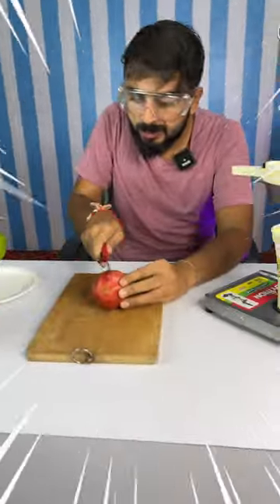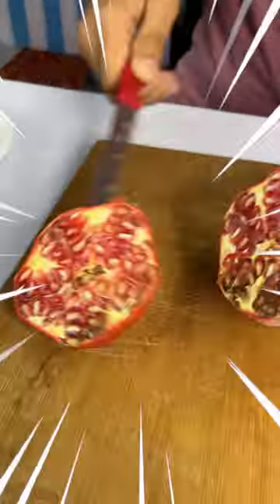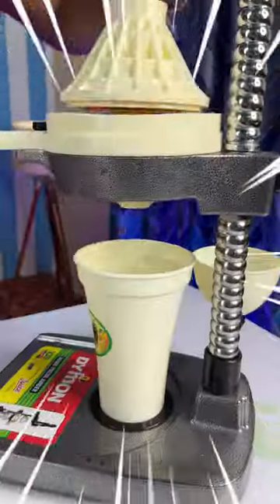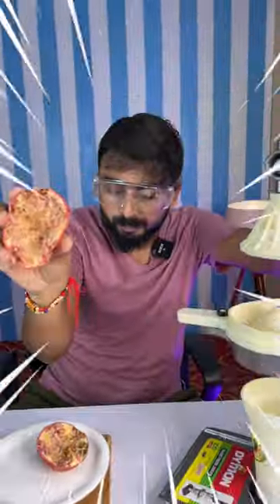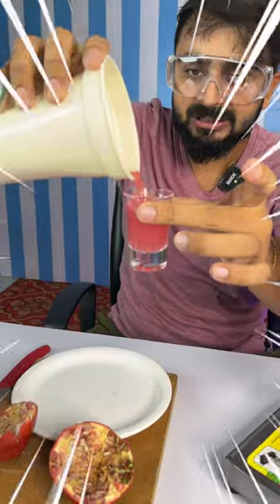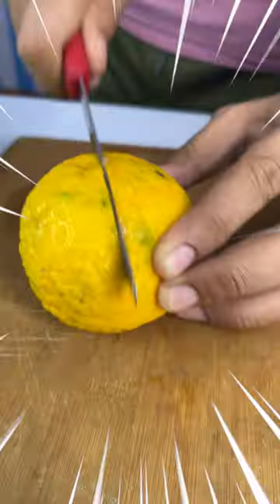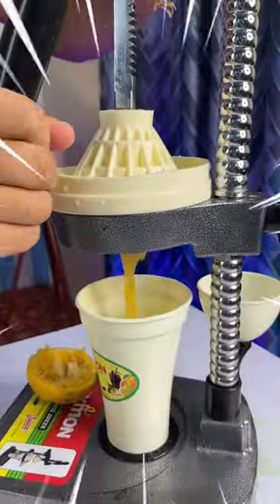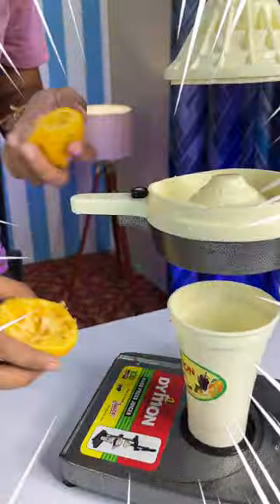This is extremely Fast Hand Press Cold Juicer in India !!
Fastest Hand Press Cold Manual Juicer in India .